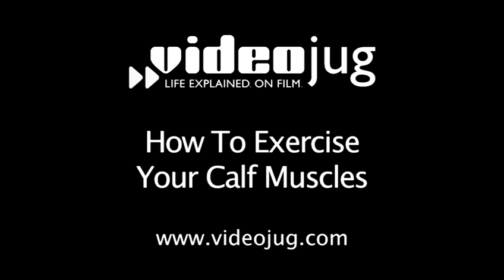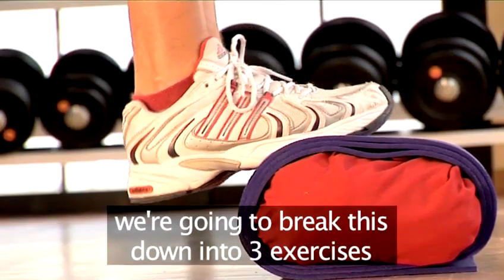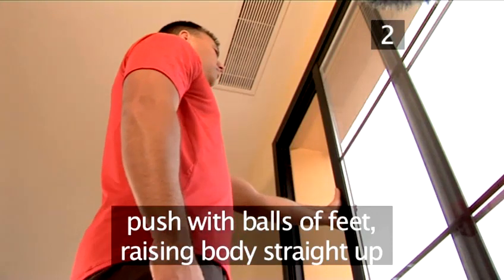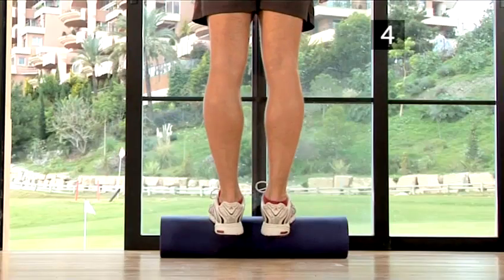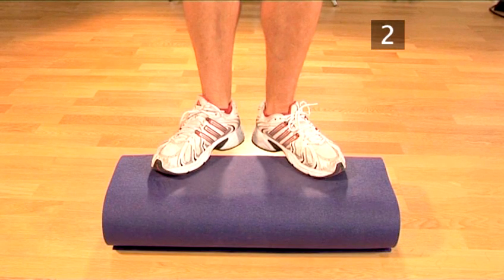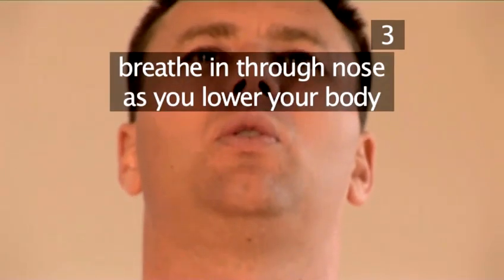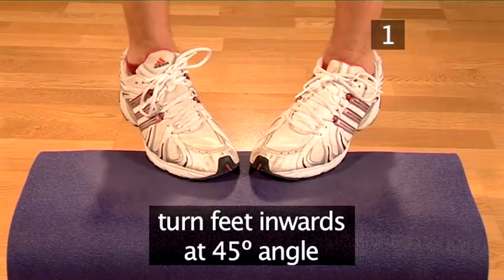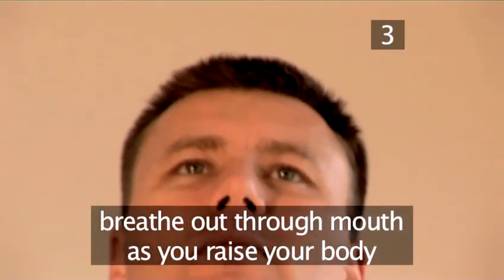How To Do Calf Exercises Without Weights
This guide is a practical time-saver that will enable you to get good at weight training, leg workouts. Watch our bite-size tutorial on How To Do Calf Exercises Without Weights from one of Videojug's professional experts.